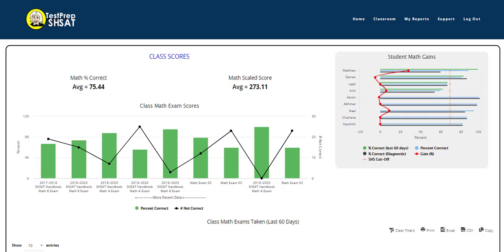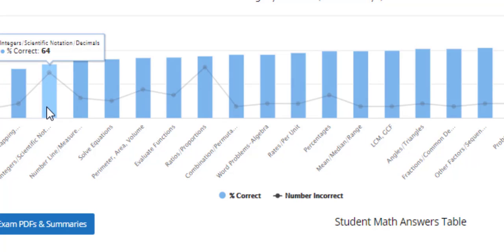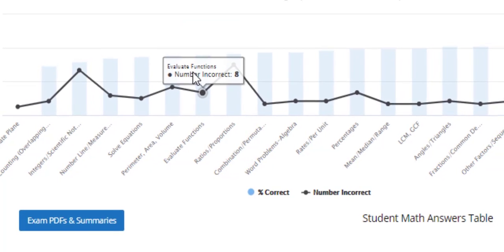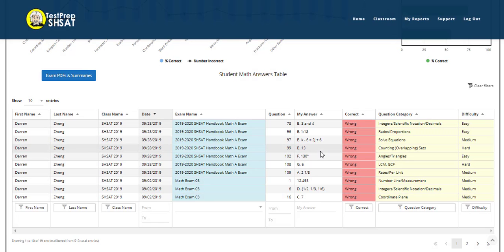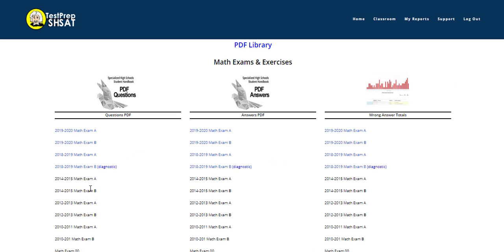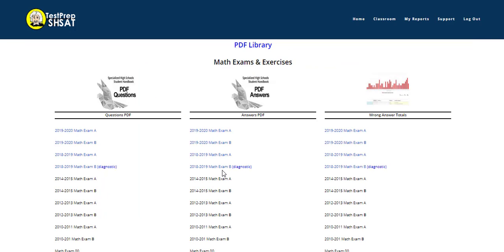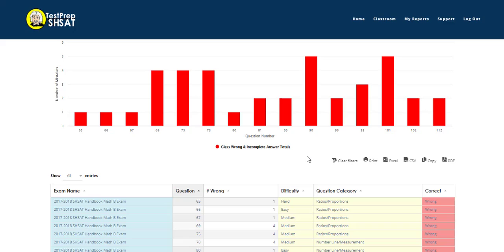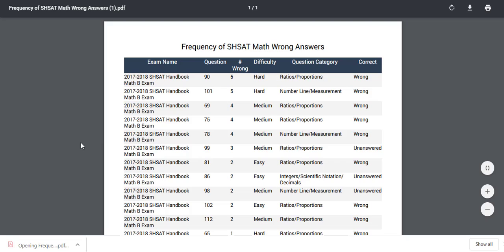Part 2 of 3: My Class Performance Plan - Instructor Lesson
This instructor lesson shows SHSAT teachers how to identify the topics where their class needs improvement and review individual mistakes. It also shows instructors how to access the library of exam questions and answers and how to identify certain exam questions from tests given wherethe class as a whole made mistakes.